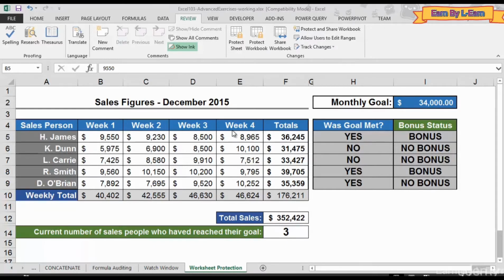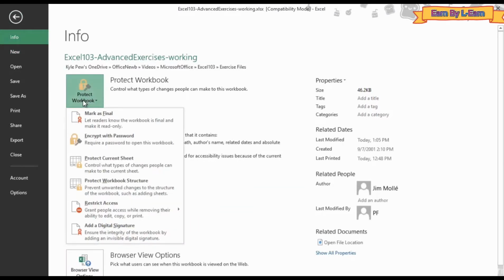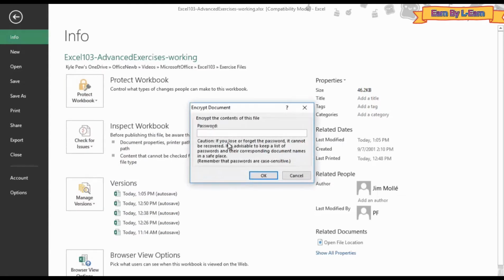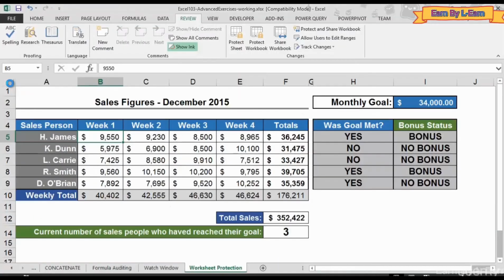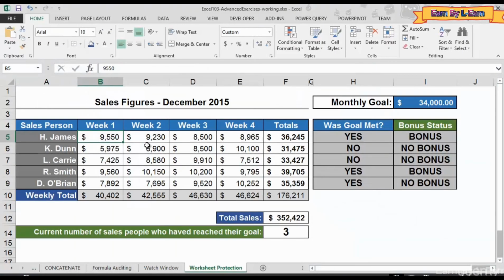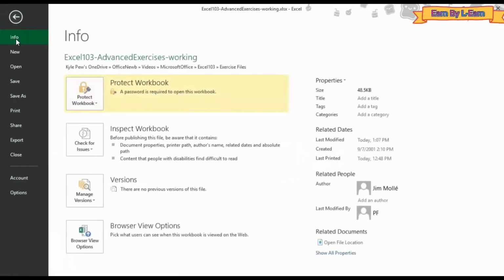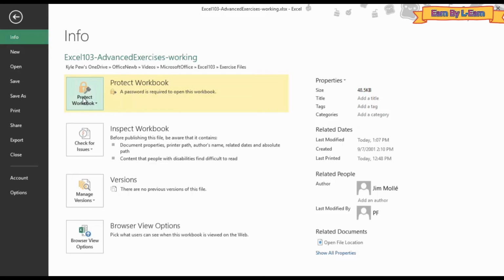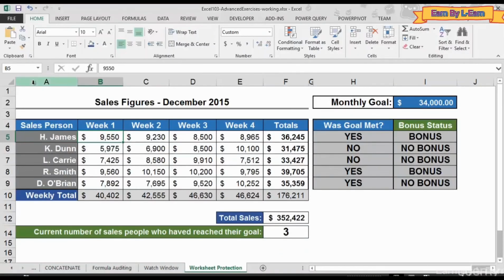13.Adding A Workbook Password.